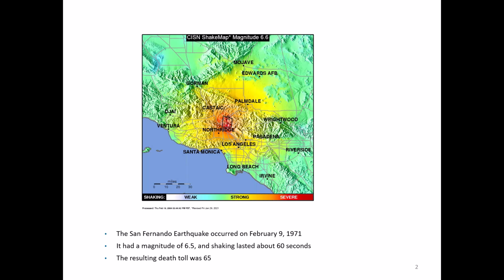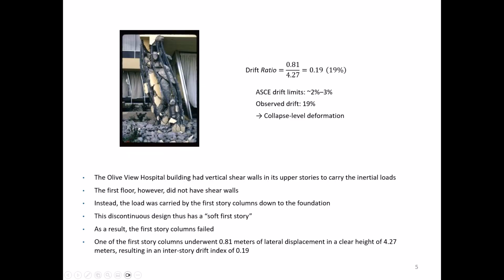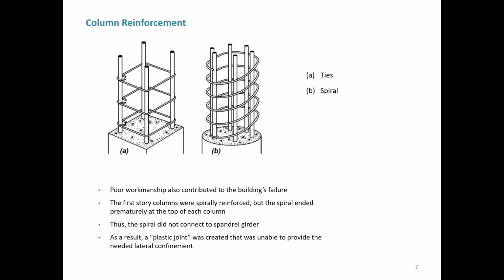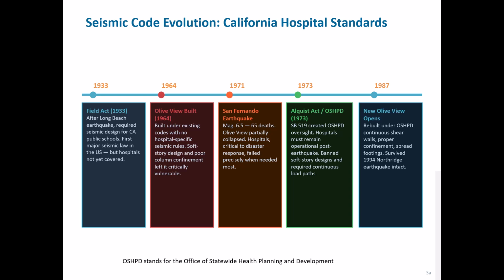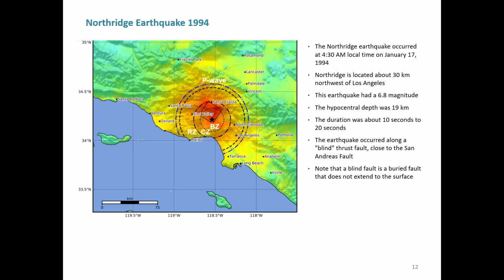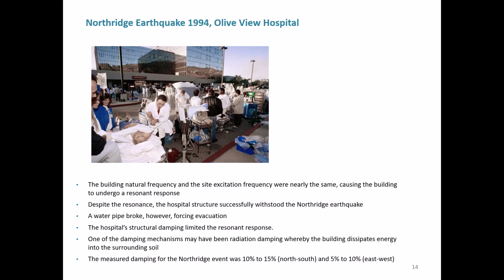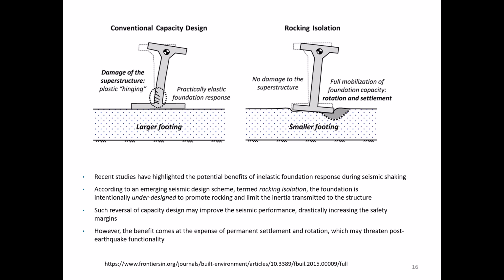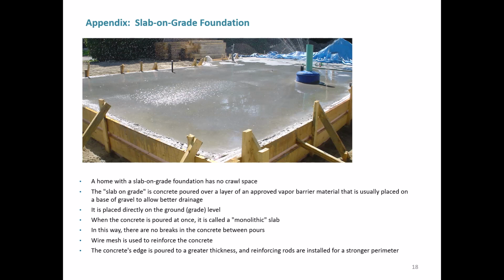Olive view hospital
Lesson learned from the original & new Olive View Hospitals and their seismic responses.  Matlab exercises are included in some of the units.  Enjoy.